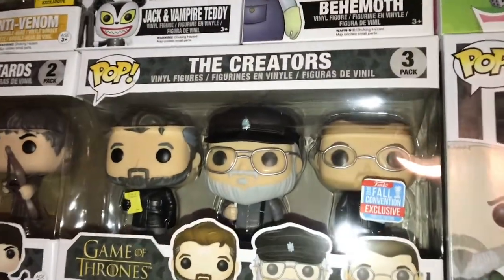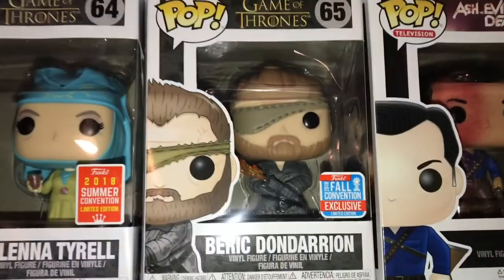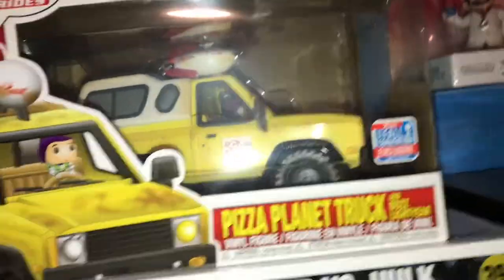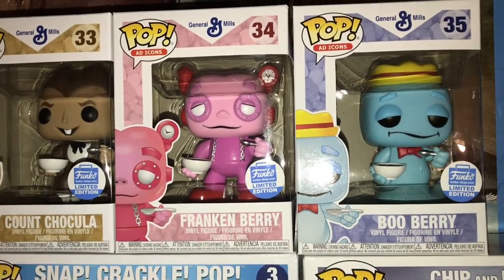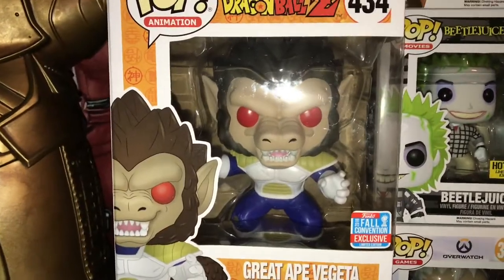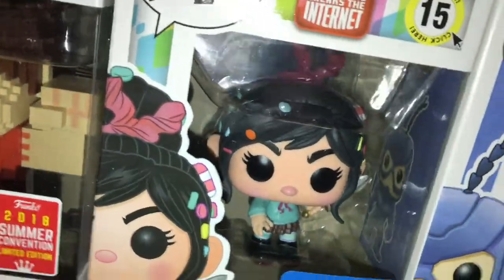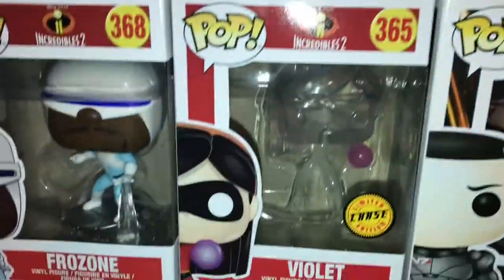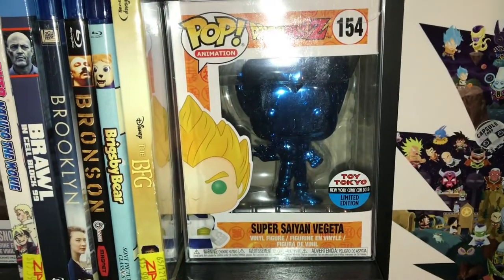October 2018 Blu-Ray Haul!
The Month of October has gone and passed and its time for another Blu-Ray Haul!